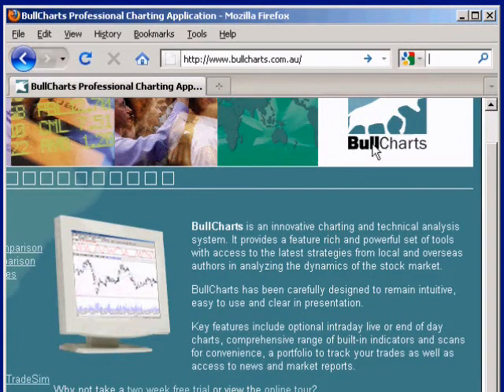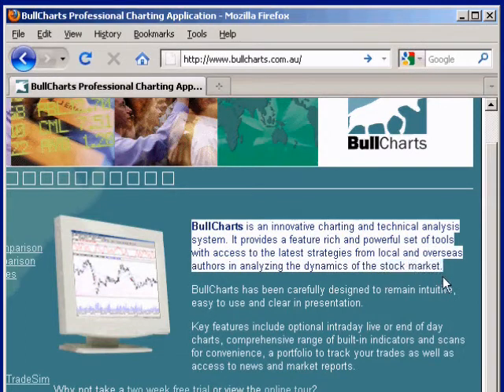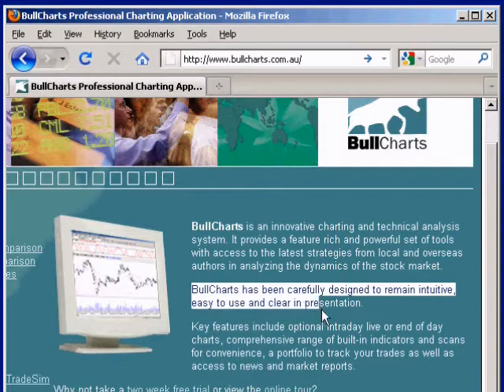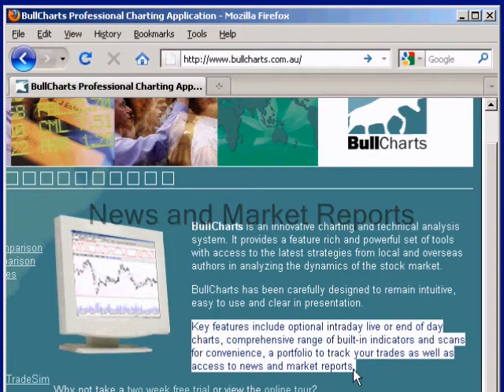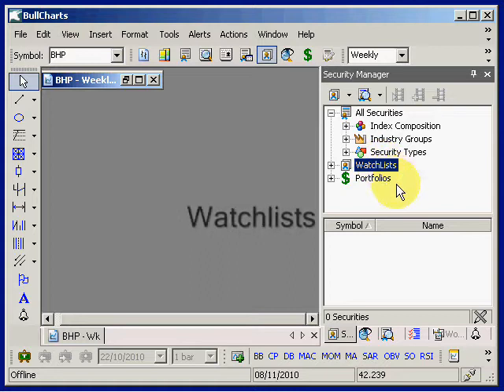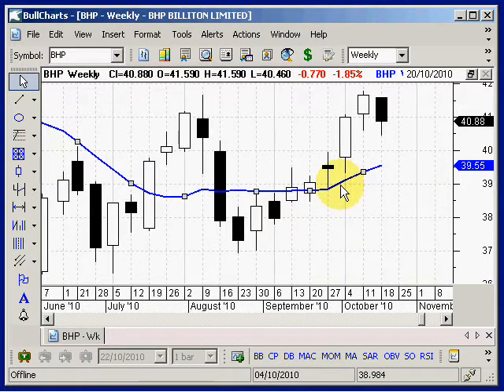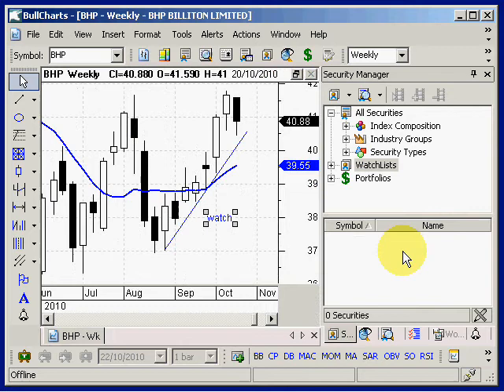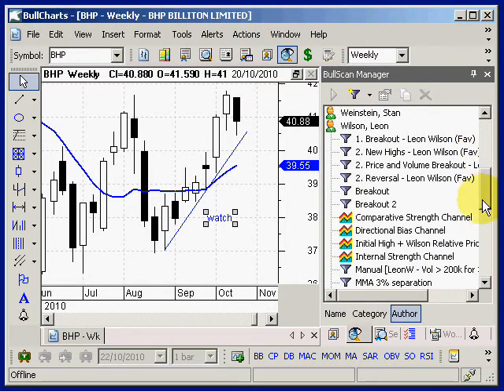BullCharts - Tell me - What is it? (BC-02-050)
BullCharts charting software - tell me what it is. Security Manager with a list of all Australian securities; watch lists; indicators; chart annotations (lines, text, icons, etc.); scans. A complete charting package.  (BC-02-050)